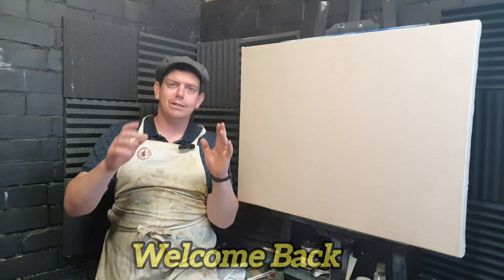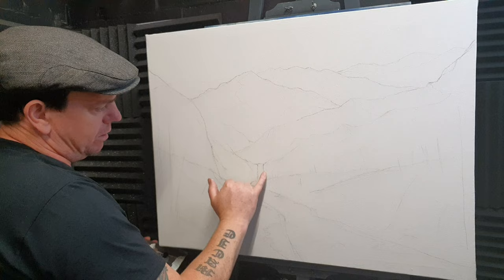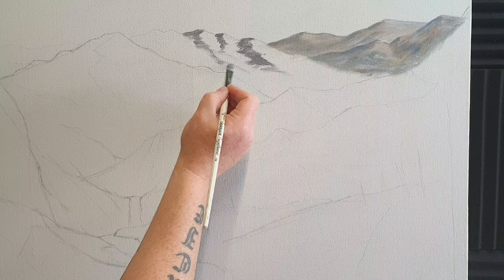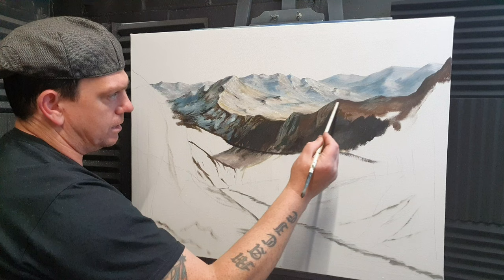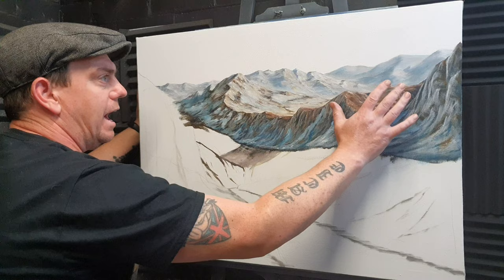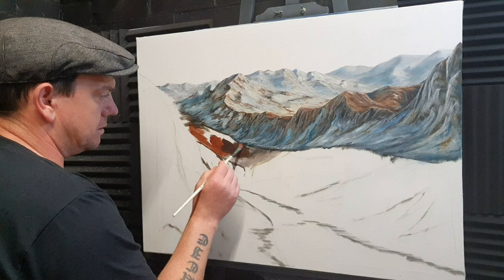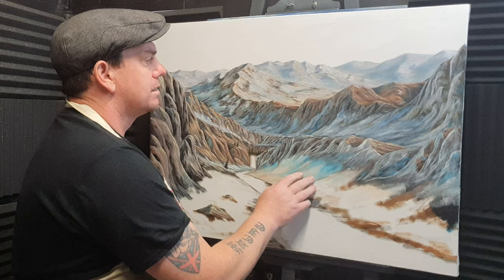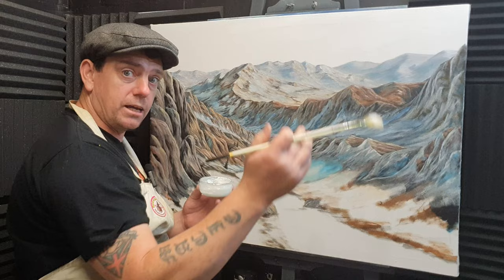Large size Canvas Painting Of A Mountain Landscape That Will Take Your Breath Away!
Watch Dan Painting on a large size canvas in this video, Welcome to Painting with Master Temple. On this Large sized home made canvas Master Dan Temple paints a huge mountain range using acrylic and oil paints. Follow Dan step by step in this painting tutorial. Happy Days

00:00 Introduction gesso
01:28 pencil sketch
02:40 acrylic under painting
12:30 hidden running man
12:49 oil painting prep
17:08 sky
20:35 mountains
25:34 water
30:29 snow shadows
32:19 trees
37:38 detailing out